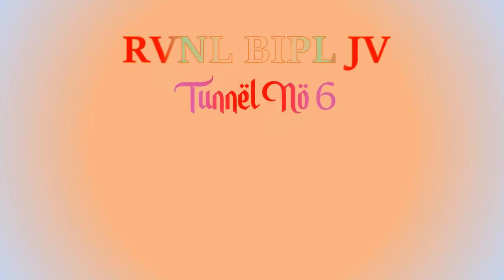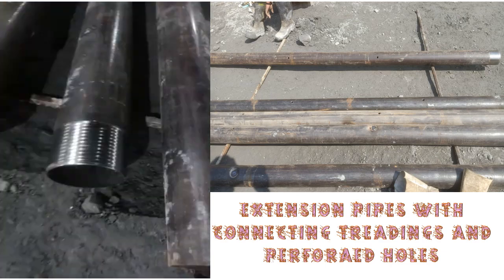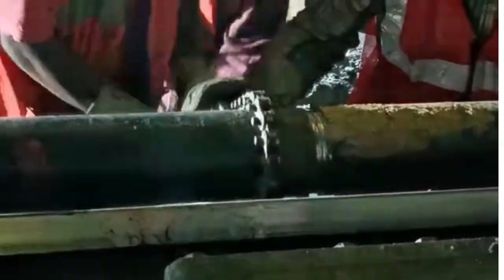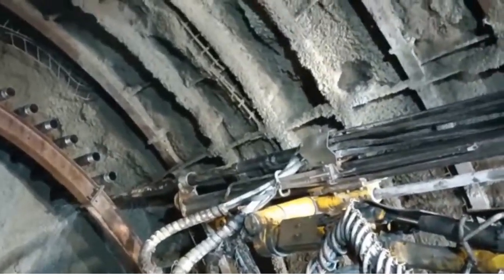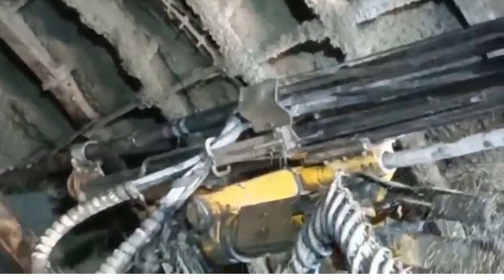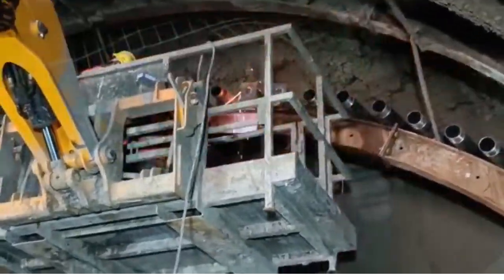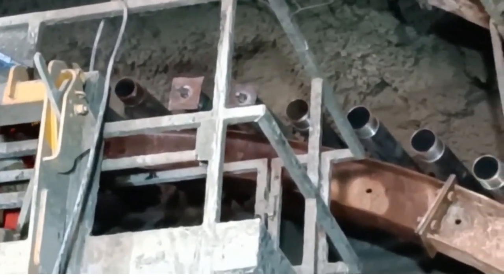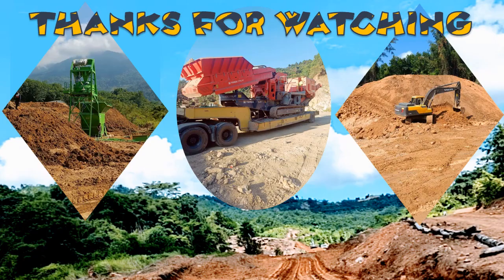PIPE ROOFING IN TUNNEL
VIDEO ON HOW PIPE ROOFING IS DONE IN TUNNEL IN CLASS VII